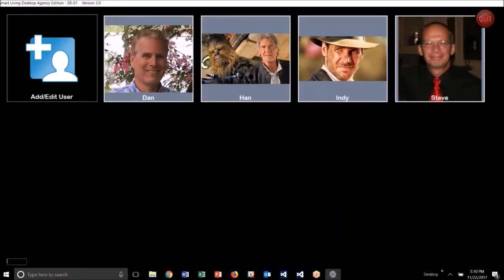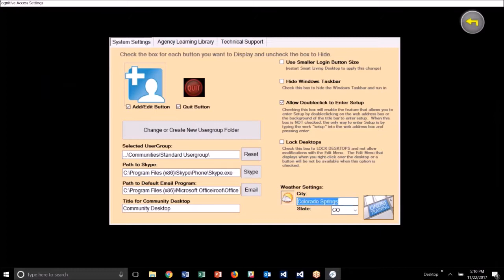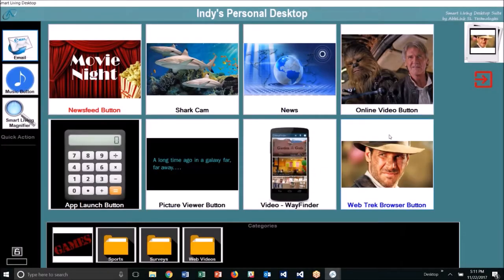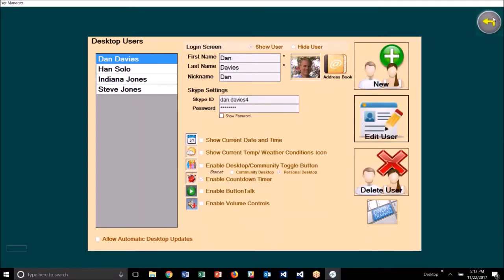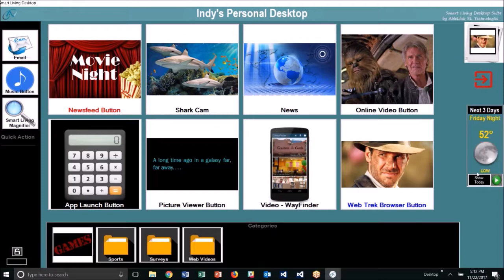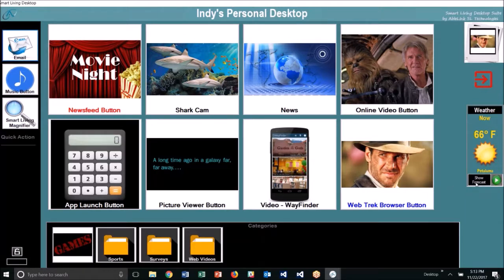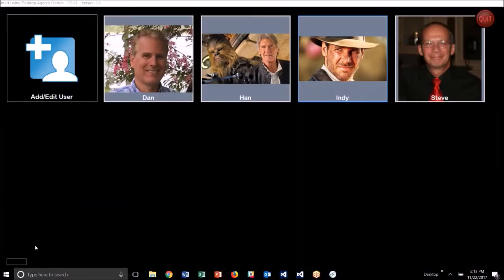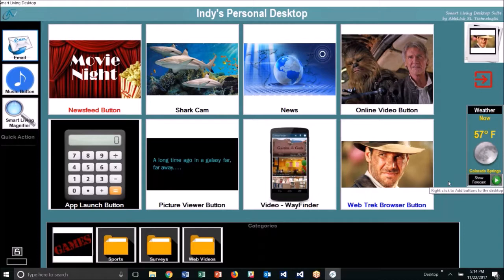AbleLink 4-Minute Tutorial #9 - Smart Living Desktop: The Weather Widget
This short tutorial shows how to add a weather widget to display the current weather and the 3-day weather forecast in AbleLink's Smart Living Desktop, an easy-to-use Windows desktop program.